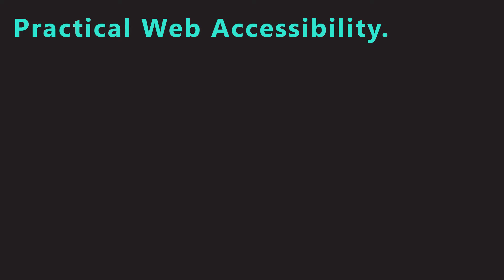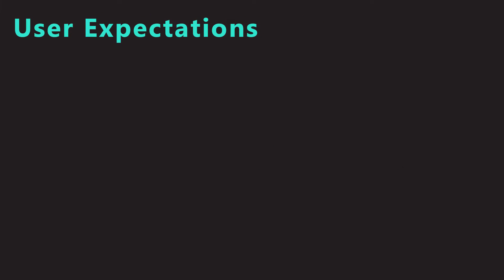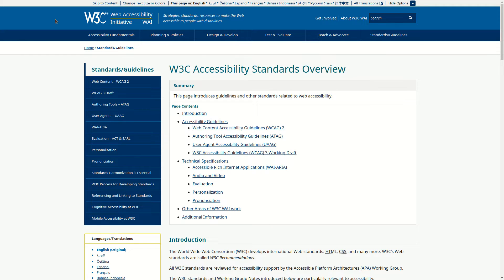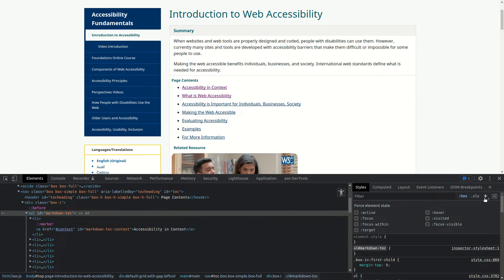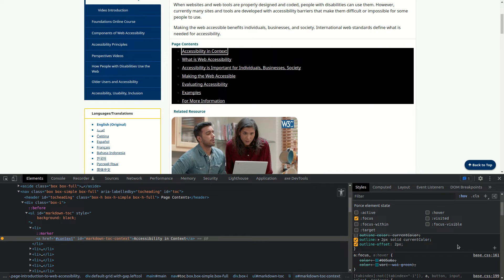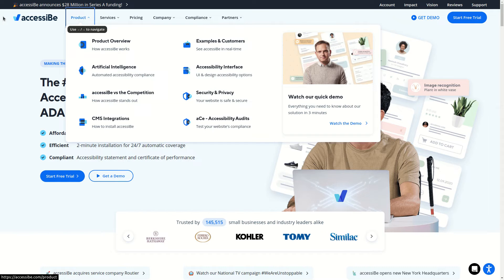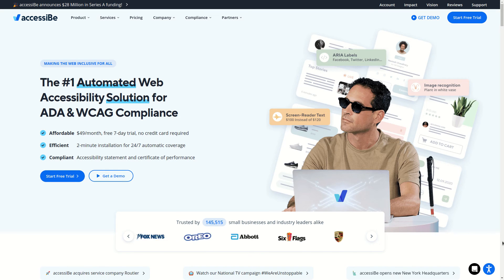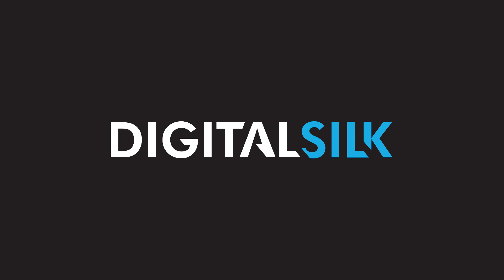Practical Web Accessibility - Keyboard-only Navigation - Part 1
When websites and web tools are properly designed and coded, people with disabilities can use them. However, currently, many sites and tools are developed with accessibility barriers that make them difficult or impossible for some people to use.

Certain users navigate the internet using the keyboard rather than the mouse. In this video we explain how to design and code a website that is easily accessible from keyboard.

Timestamps:
00:00 Intro
00:18 Who navigates a website using keyboard only?
01:25 How to navigate a website using keyboard only?
02:15 Are clickable elements highlighted when you use TAB key?
04:01 Is the website's TAB order logical?
05:08 Skip to links